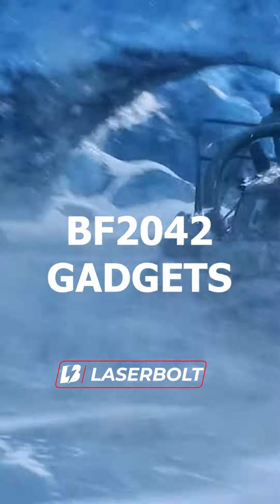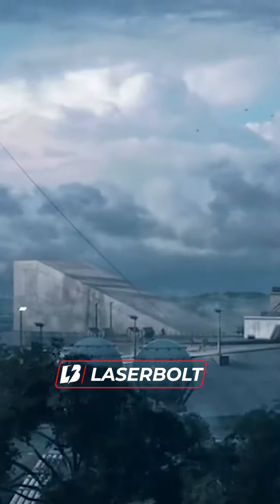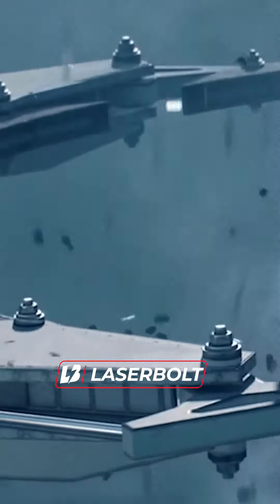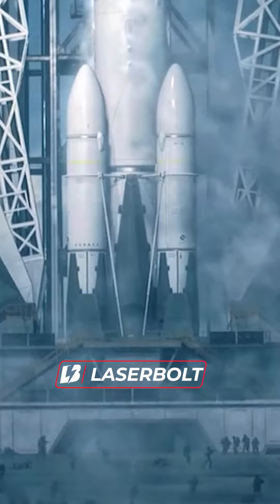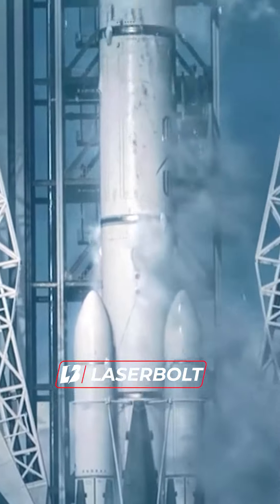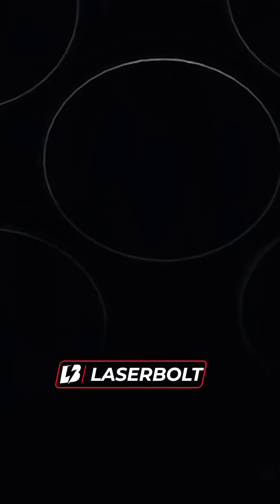Battlefield 2042 GADGETS FOR SPECIALISTS - BF2042 LEAKS